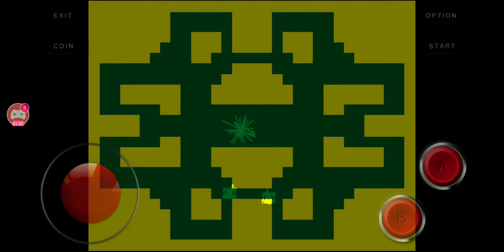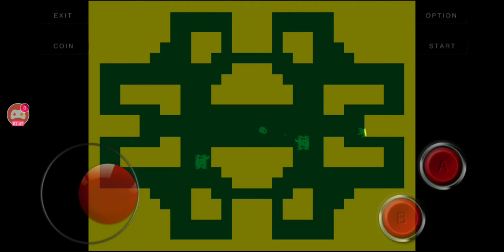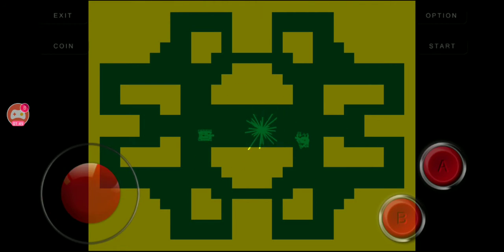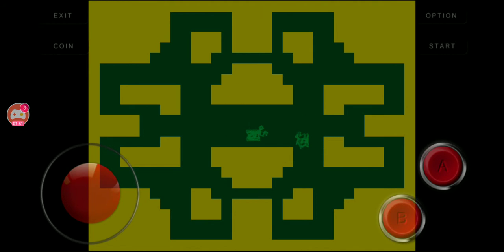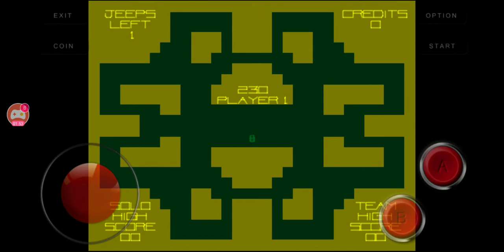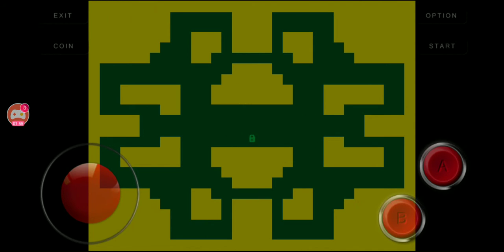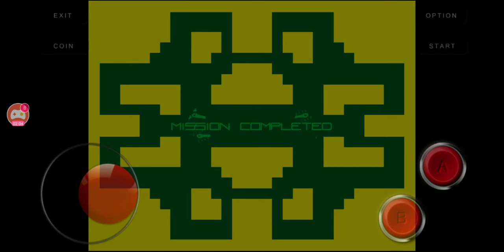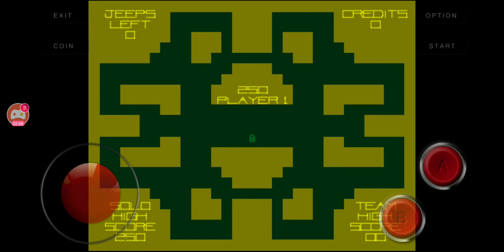Armor attack arcade